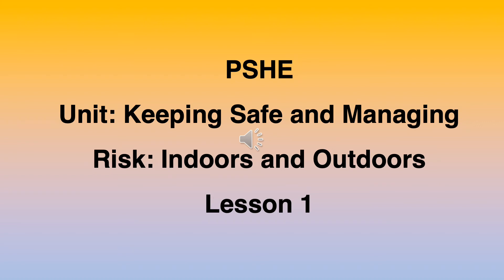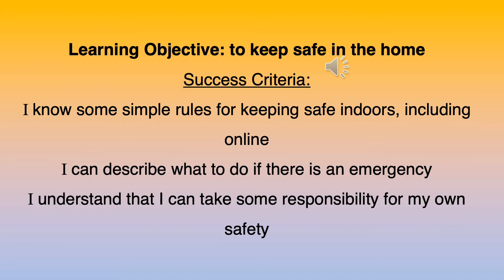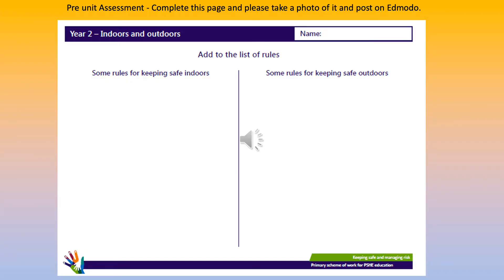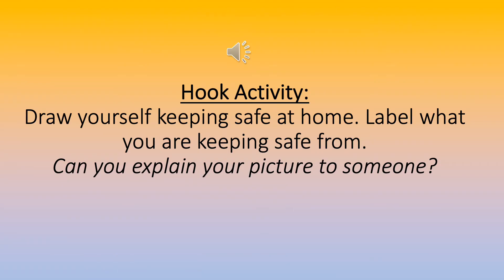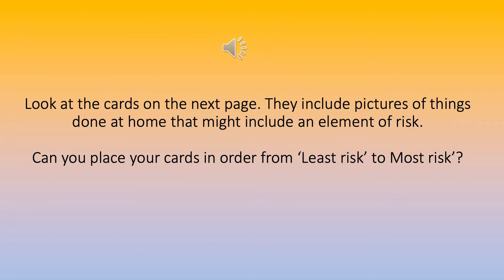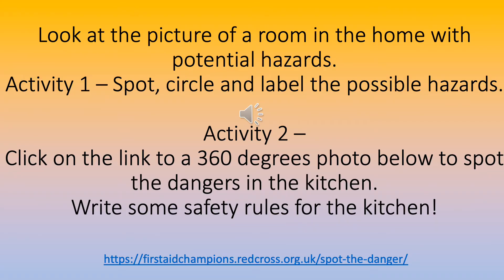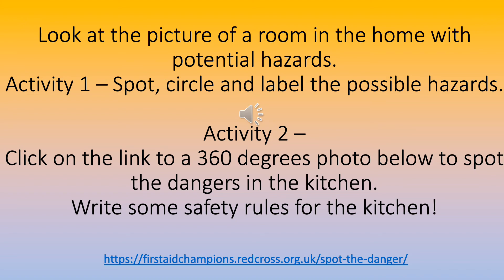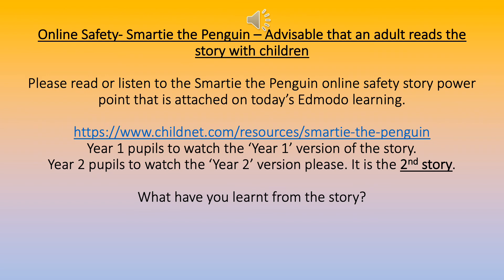Years 1 & 2 Penguins & Swallows - PSHE Safety at home - 25th January 2021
LO: to keep safe in the home
Teachers Miss Lunn Miss Gutteridge